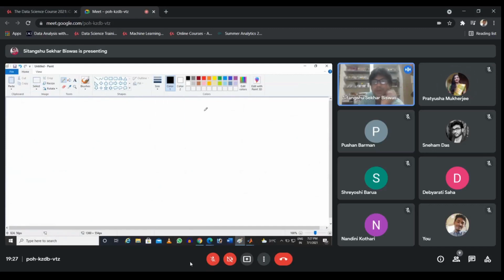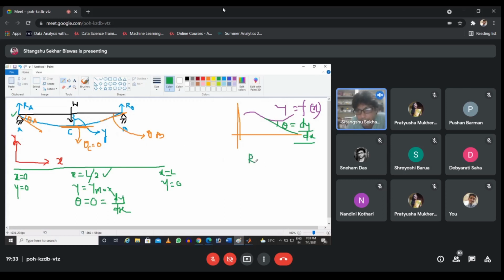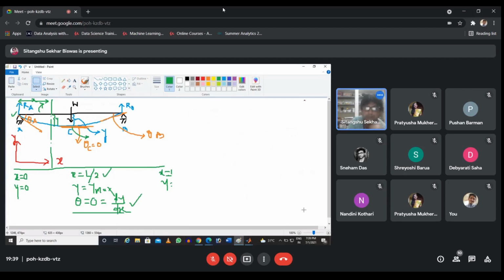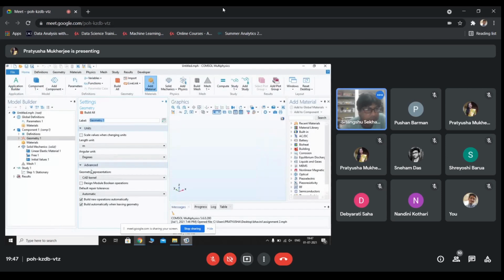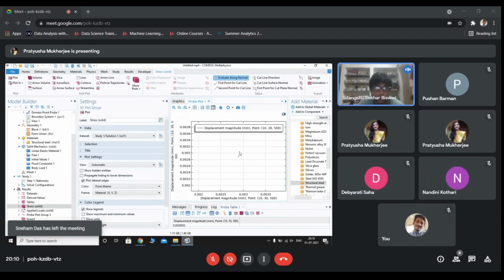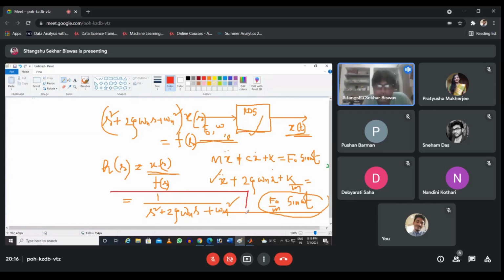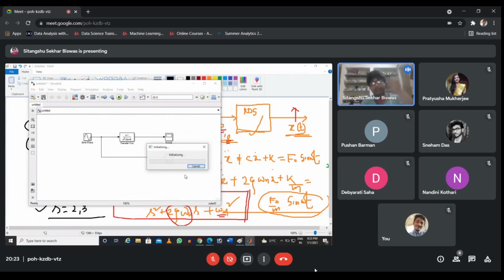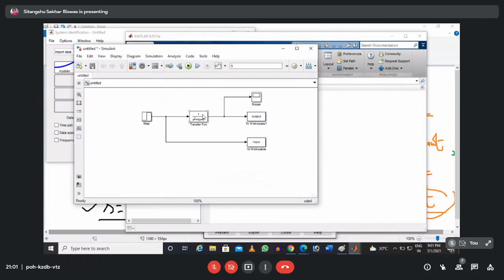Lecture-X :: Measurement of Static Deflection and Concept of System Identification